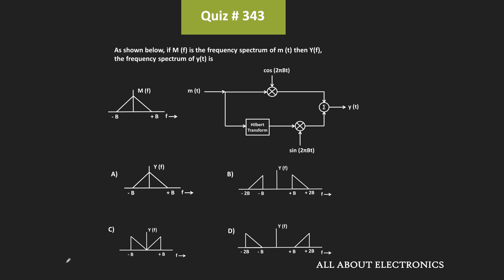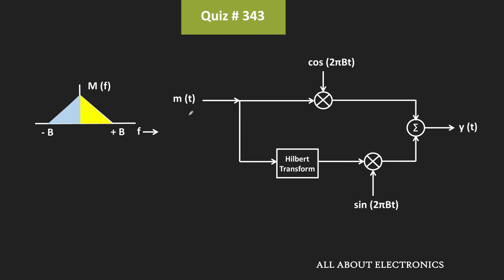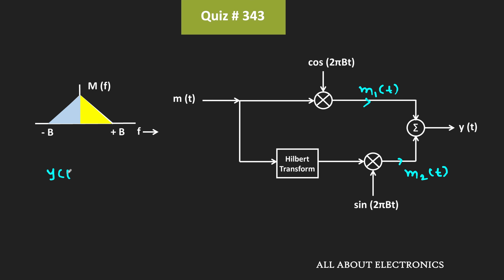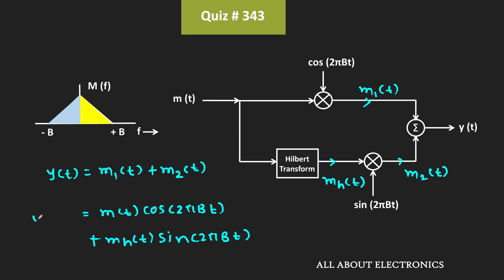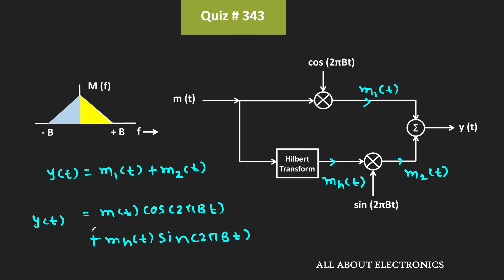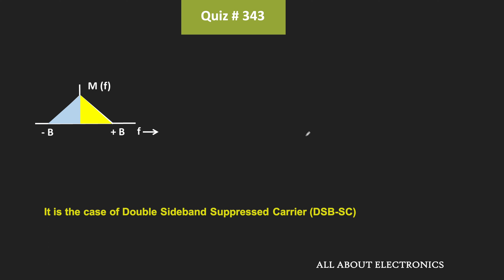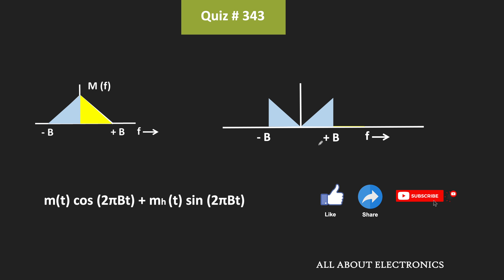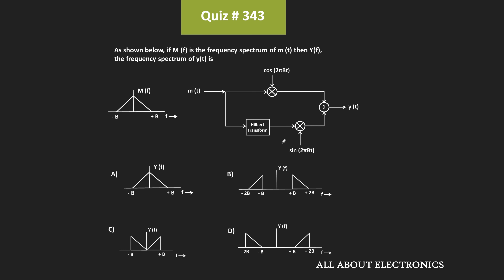Single Sideband Modulation (SSB-SC) | Quiz # 343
Subject: Analog Communication
Topic: Single Sideband Modulaiton (SSB-SC)